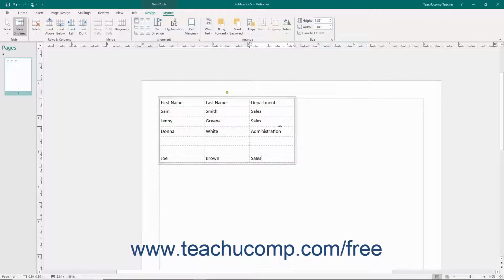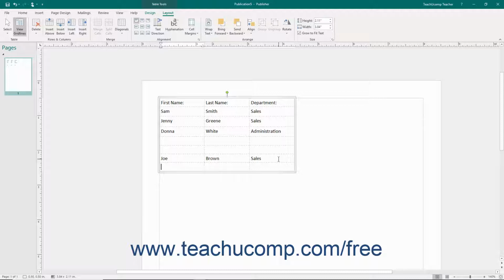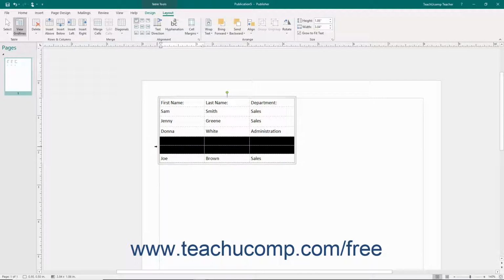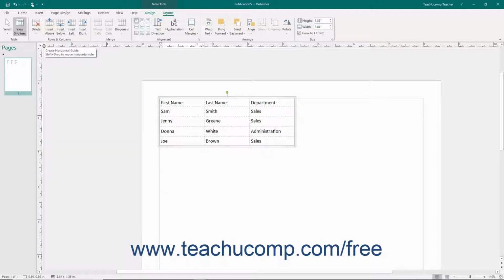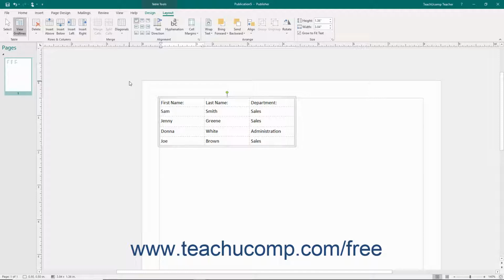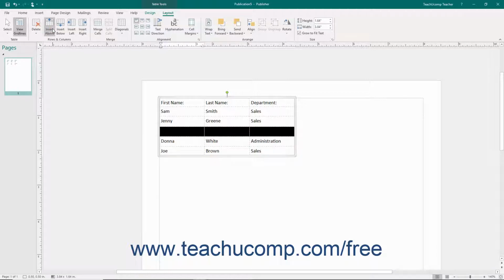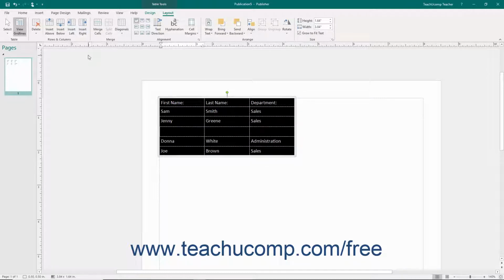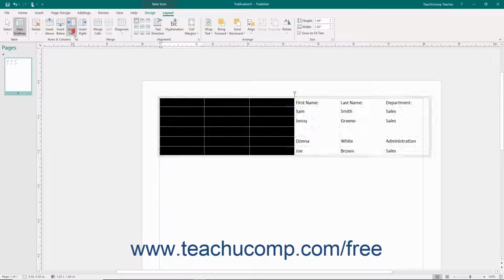Publisher 2019 & 365 Tutorial Inserting and Deleting Columns and Rows Microsoft Training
FREE Course! Learn how to insert and delete columns and rows in Microsoft Publisher - the most comprehensive Publisher tutorial available. Visit us today!